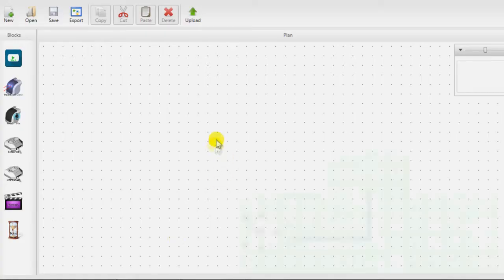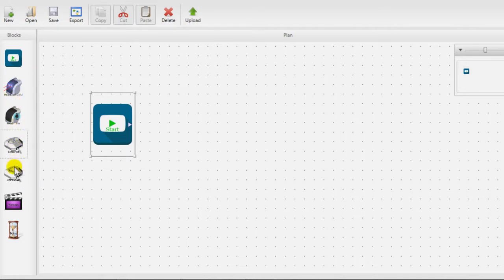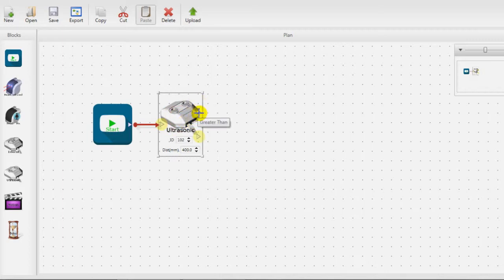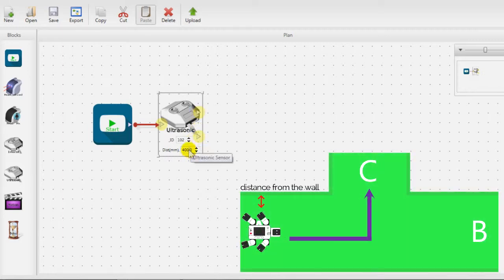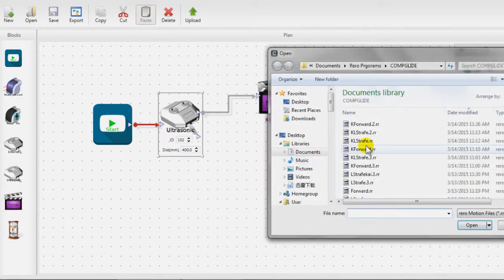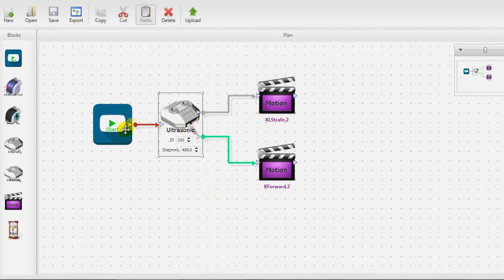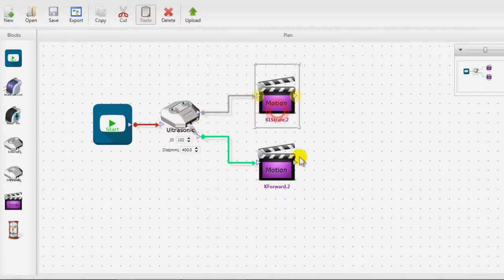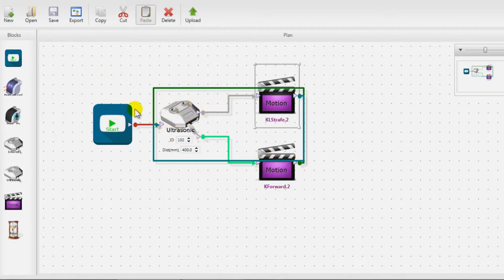rero Tutorial 12 - Tunnel Escape Robot [Part 3]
This tutorial shows how to navigate in the tunnel using ultrasonic sensor. With this method, your robot is able to exit the tunnel at shorter path which brings advantage in the tunnel escape game in Robot Games.

rero is designed to make robot construction a breeze. Together with the intuitive programming methods, it inspires the young ones to Build Your Own Robot Today!